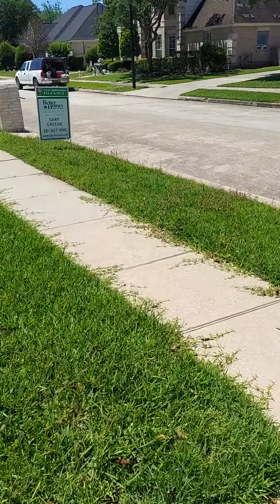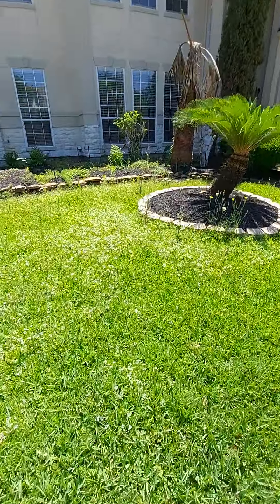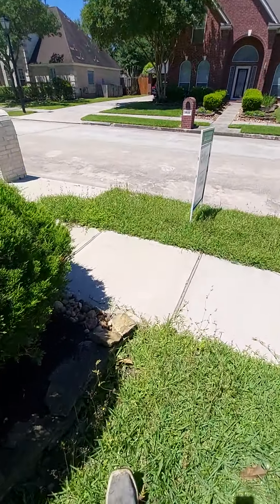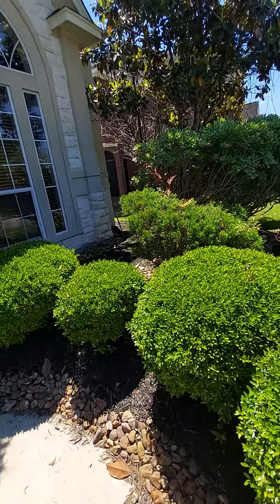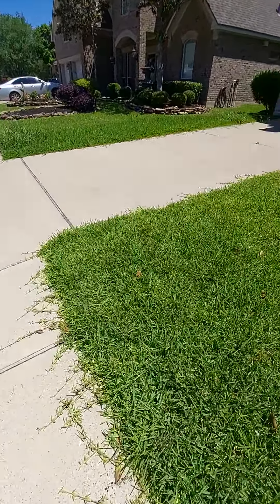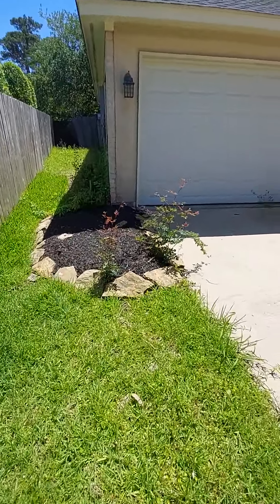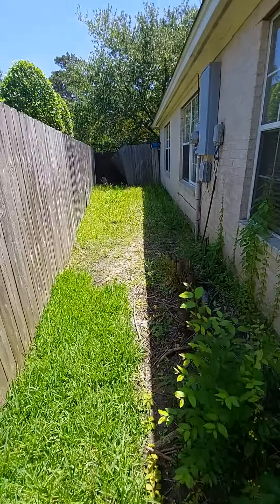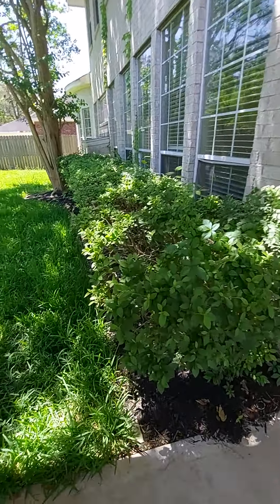Flores lawn care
One of the the houses I had to clean up.. took a before and after. Let me know what yall think..